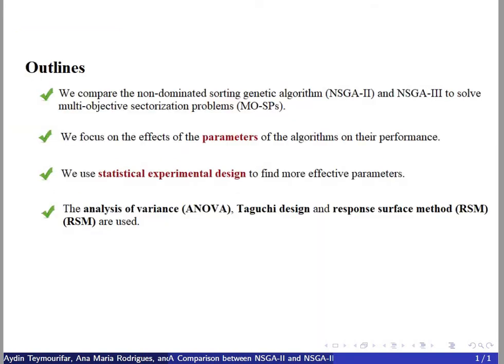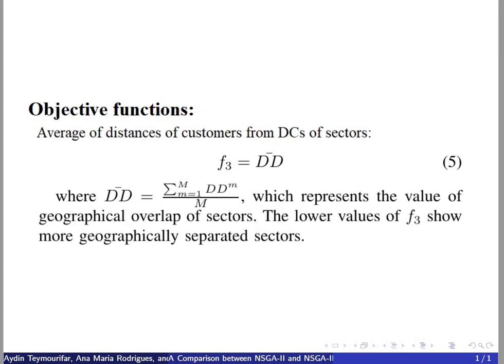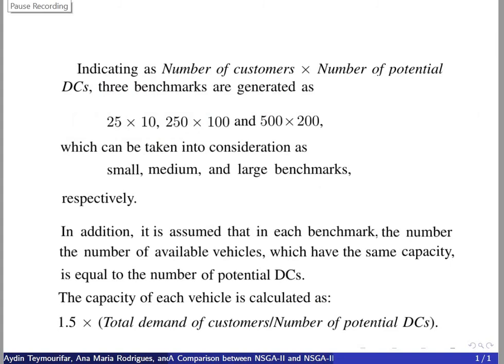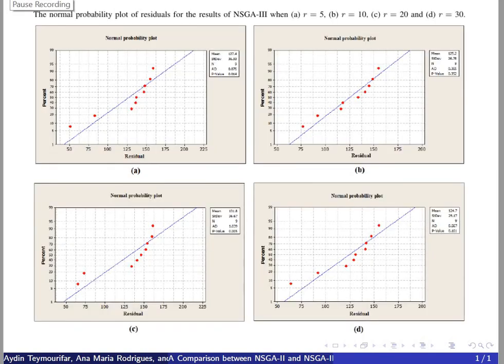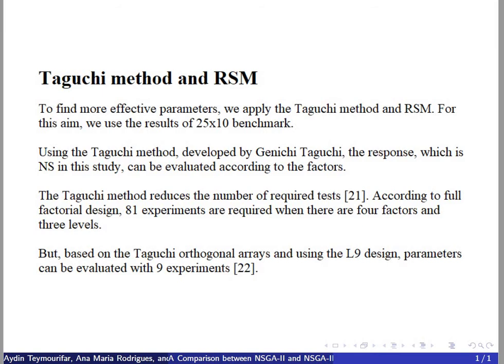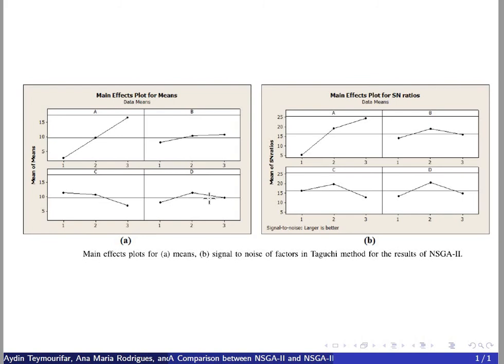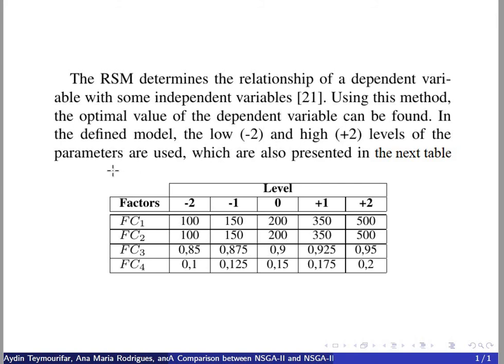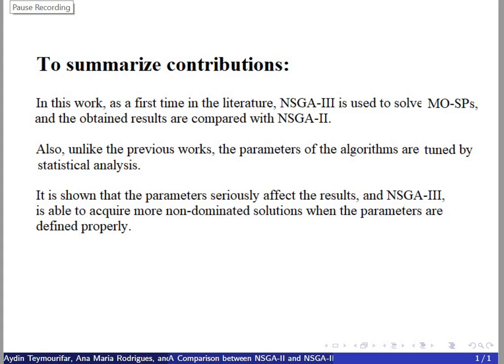A Comparison between NSGA-II and NSGA-III to Solve MO-SPs based on Statistical Parameter Tuning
Presentation for the paper titled: A Comparison between NSGA-II and NSGA-III to Solve Multi-Objective Sectorization Problems based on Statistical Parameter Tuning (ID 104) in ICCAIRO: 4th International Conference on Control, Artificial Intelligence, Robotics and Optimization, September 2020